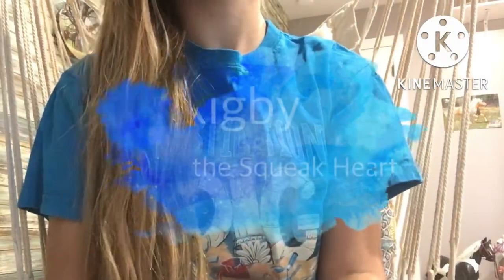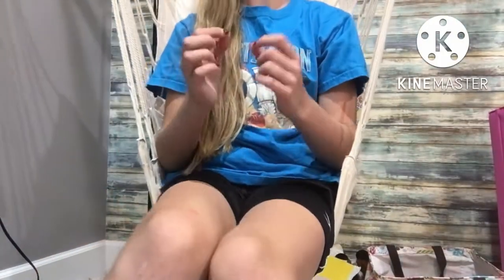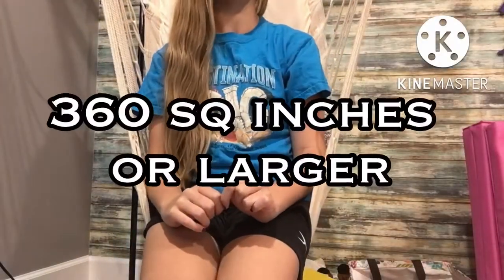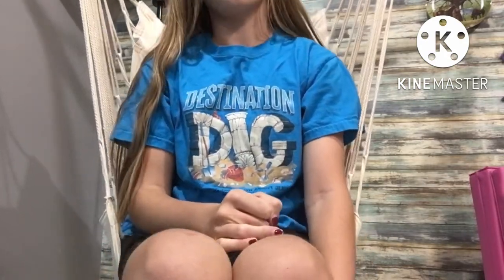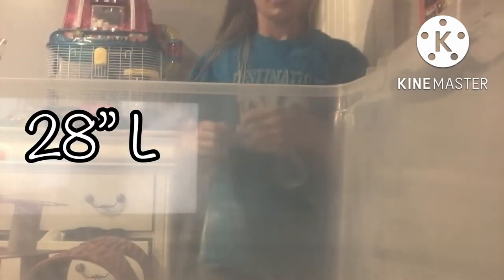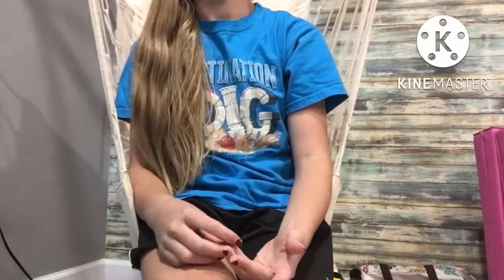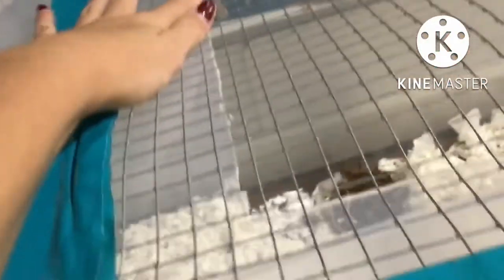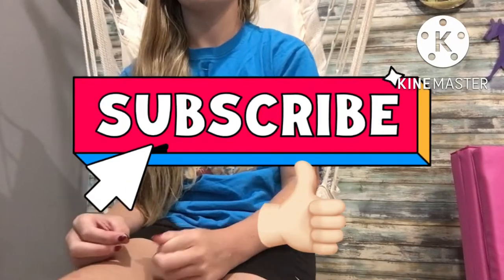***OUTDATED***Hamster Cages || How to Have a Happy Hamster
PLEASE NOTE: this video is outdated and the information is no longer correct. Thanks!

ANNOUNCEMENTS:
1. Anyone who subscribes or comments on Rigby the Squeak Heart is now part of The Hammy Club! Become part of The Hammy Club today!
2. Thanks to @Victoria Raechel for her tutorial on making a bin cage, super helpful tips for my research of bin cages!

NEWS:
First of all, thanks for 2 hours of watch time in 2 months!! That is a huge achievement! Secondly, Me and Rigby are going to try to get 10 subscribers by October 19th! Thanks!